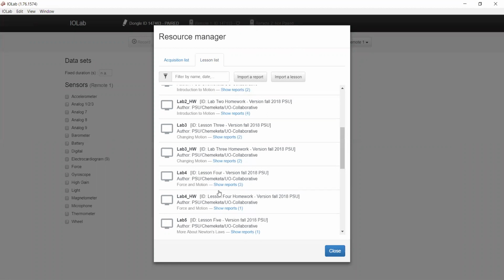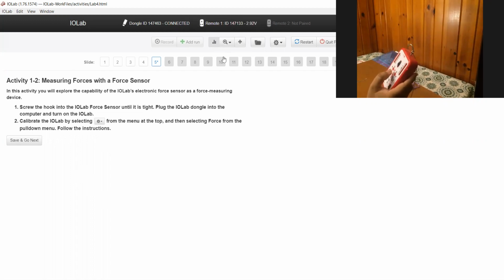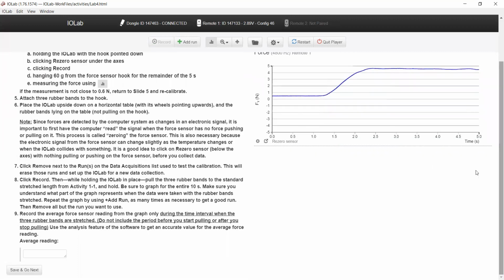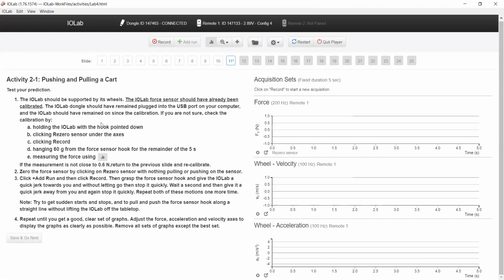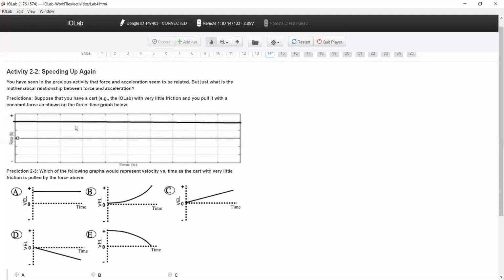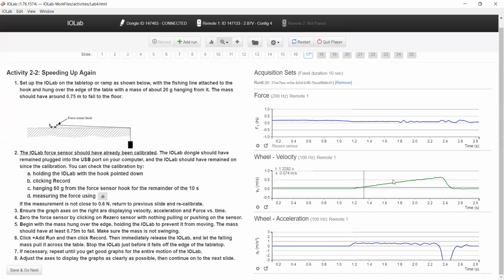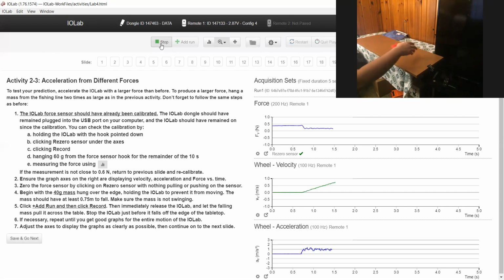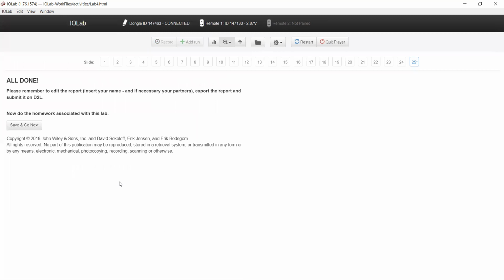LAB 4, FORCE AND MOTION, instructional video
I am very sorry about sound quality in some part of video
This instructional video is based on Lab 4 (Force and Motion) of  Distance Learning RealTime Physics IOLab Mechanics active learning lab curriculum  developed at Portland State University and University of Oregon.
We have used IOLab device during this lab and we can read about device in
# Video is developed for instruction purpose  while doing the lab, so every step of the lab might not have been completed in the video
# Link useful for the installation of software and lab activities: